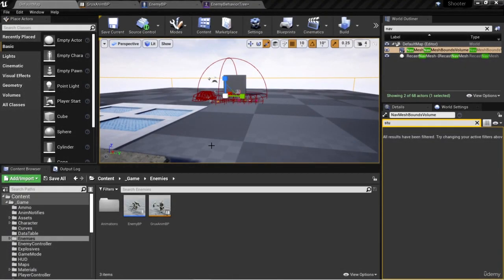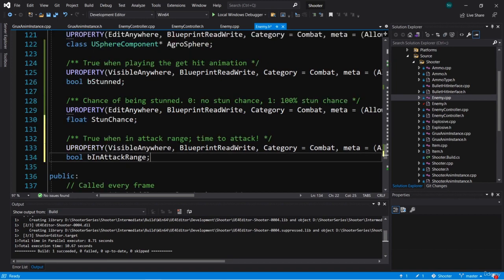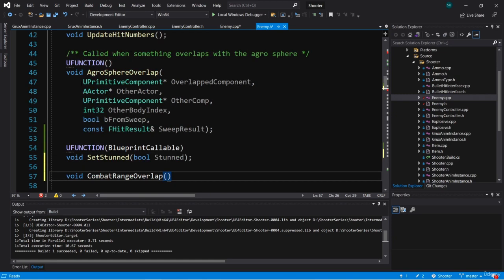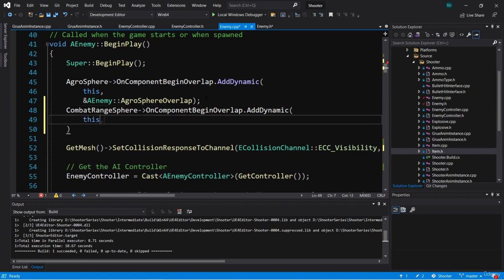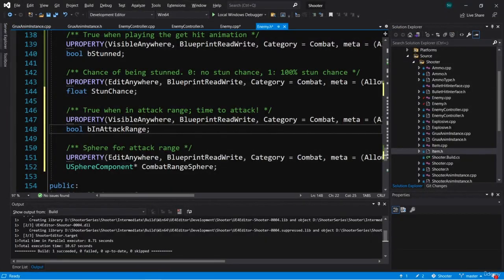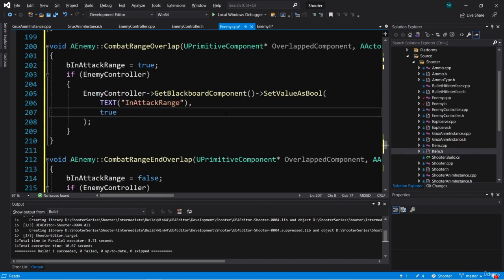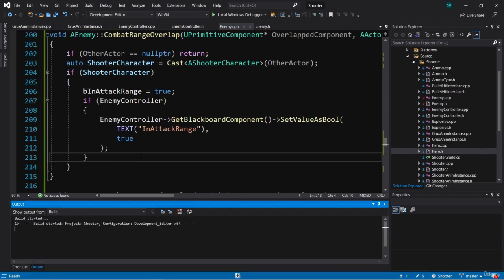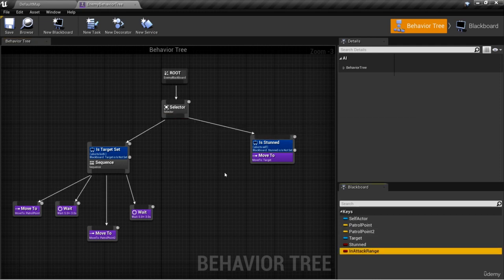281. In Attack Range